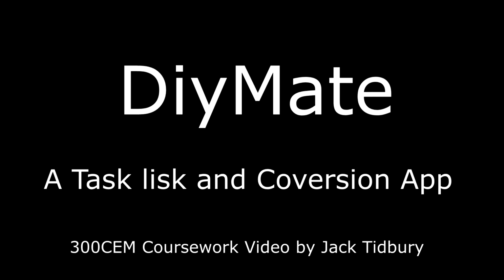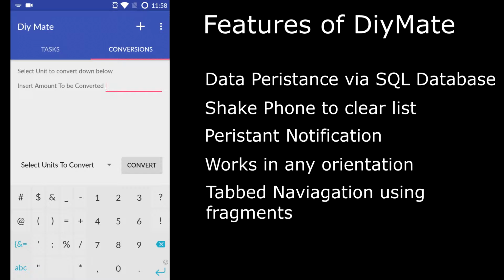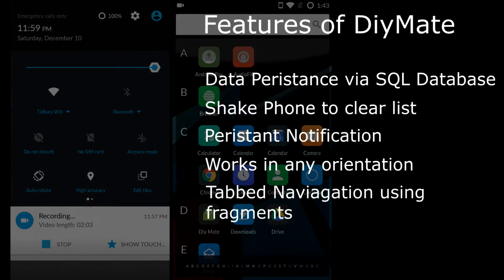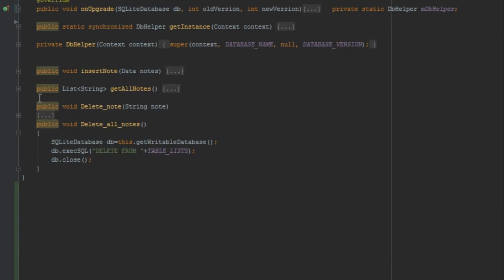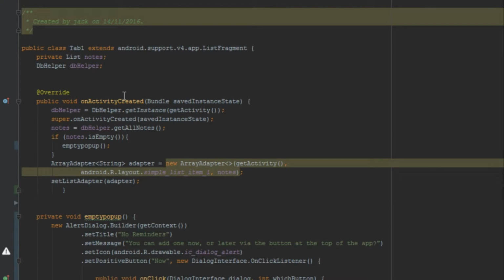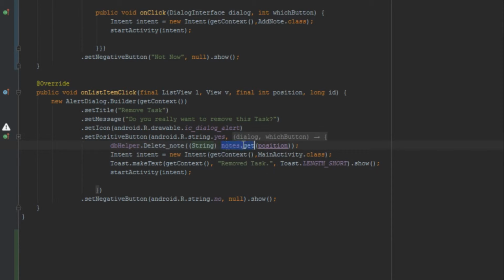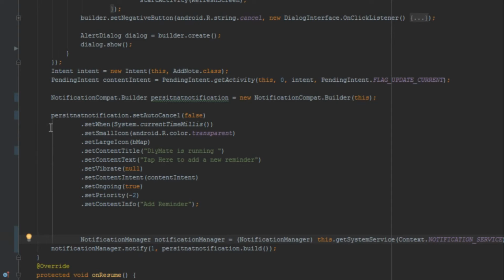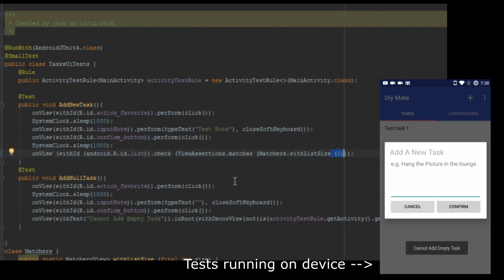DiyMate - Presentation Video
Here is my video for 300CEM at Coventry University
Repository for app can be given upon request